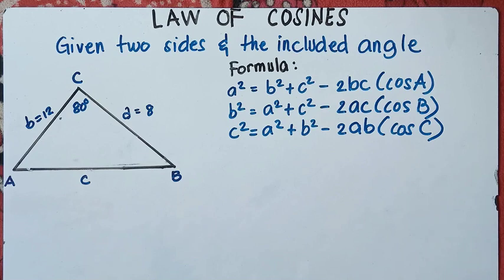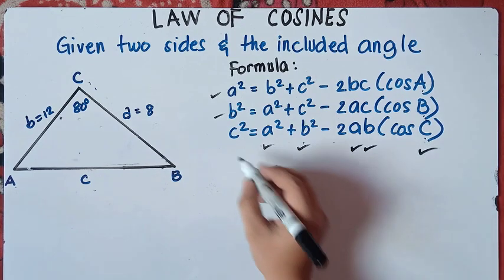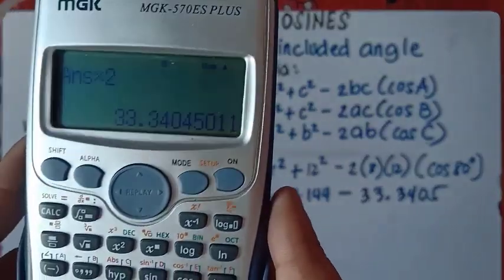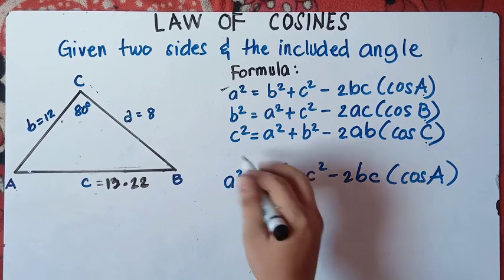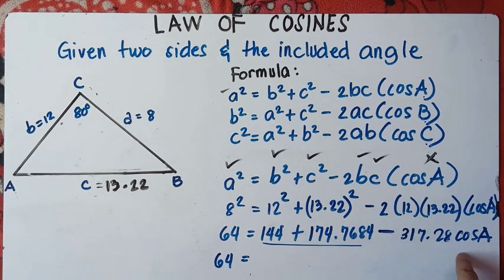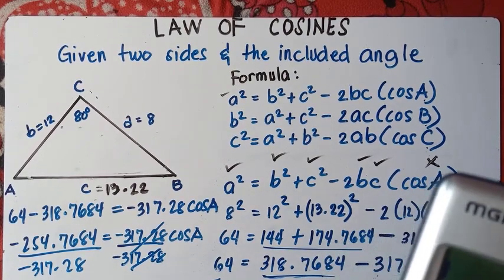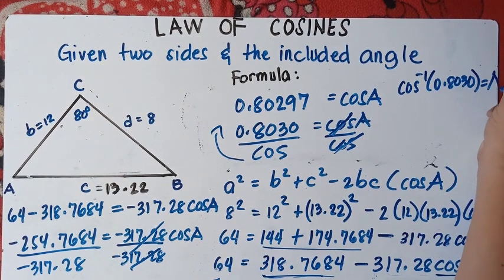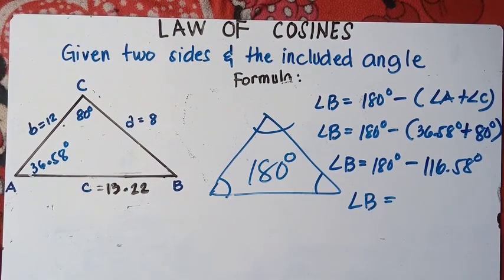Solving SSA Case using Law of Cosine